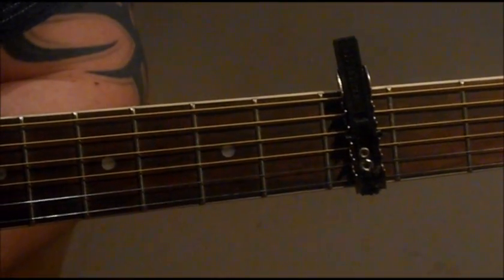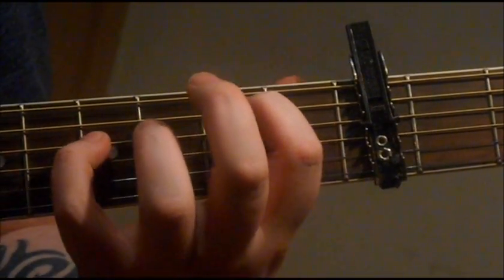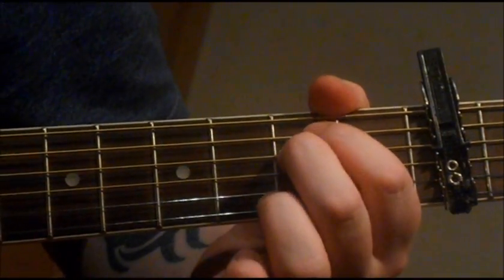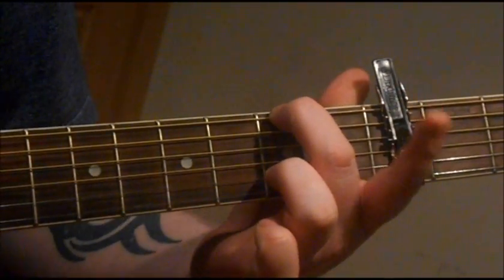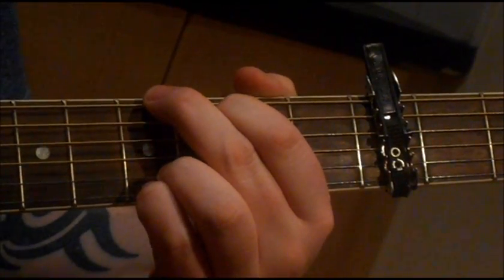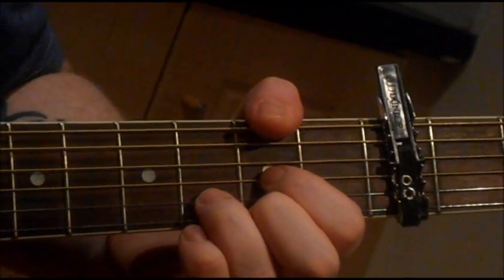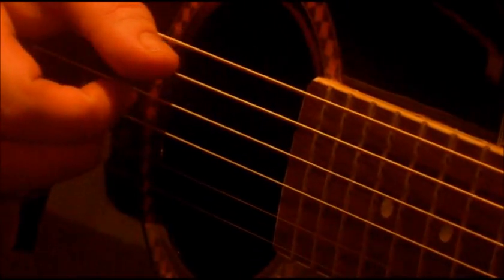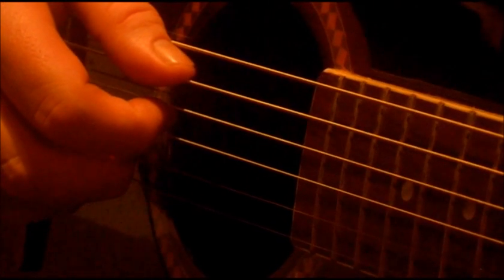Ed Sheeran - Small bump - Guitar lesson